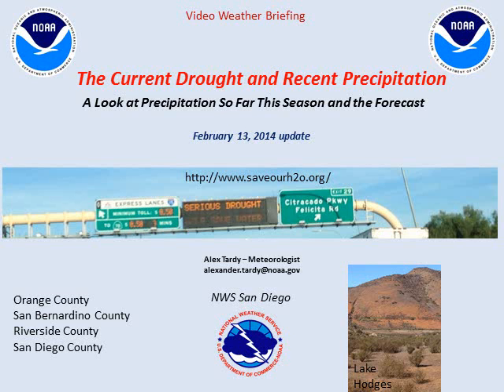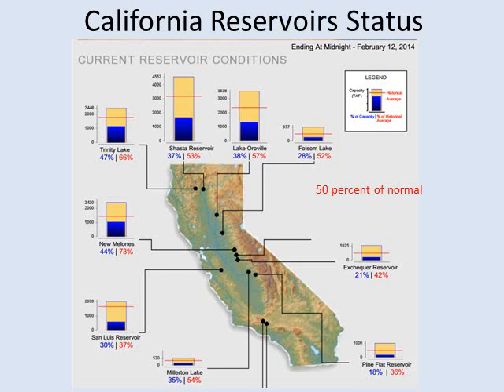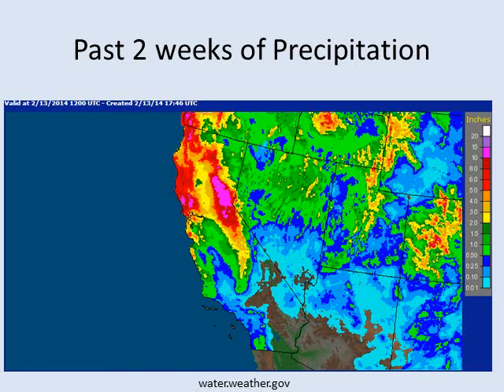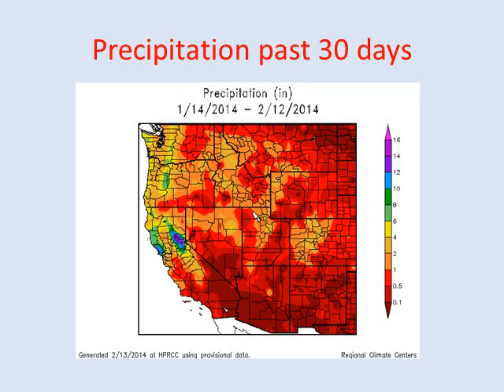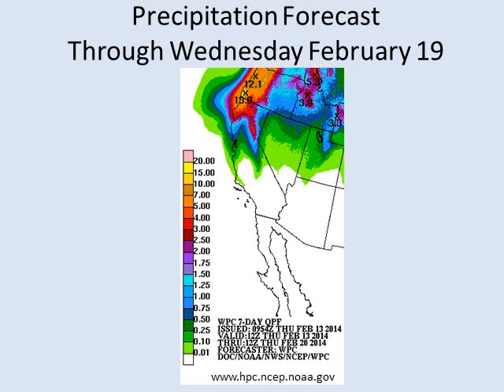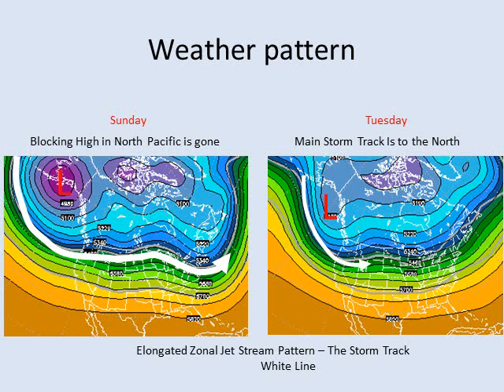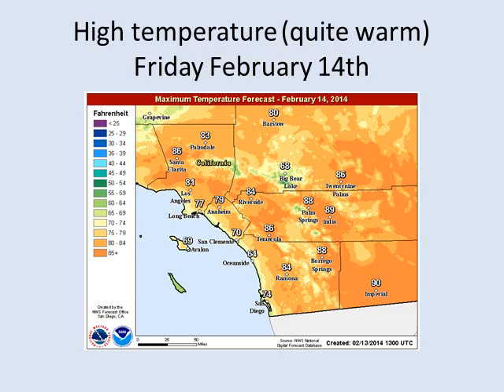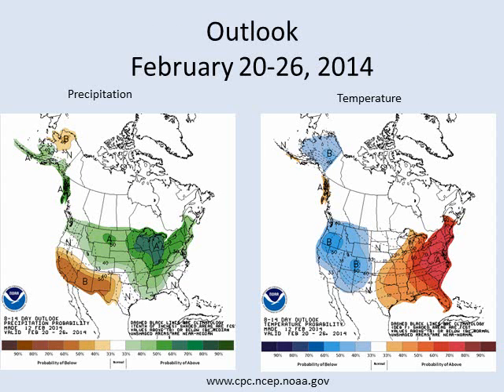California Drought Status - February 2014, NWS San Diego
This video briefing takes a look at the recent precipitation and the impact on current drought across California. It also looks the forecast for the next 2 weeks.